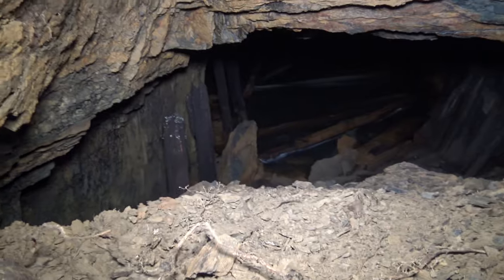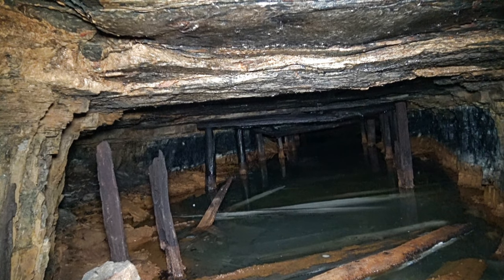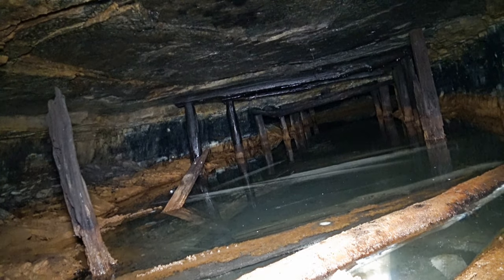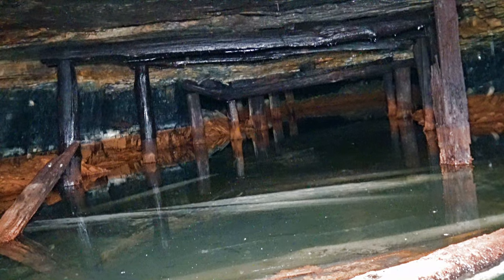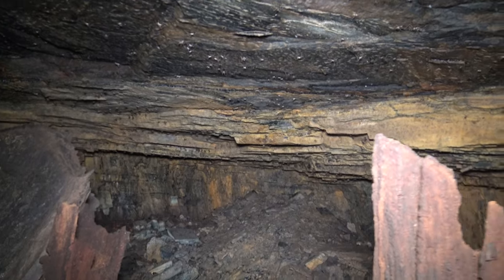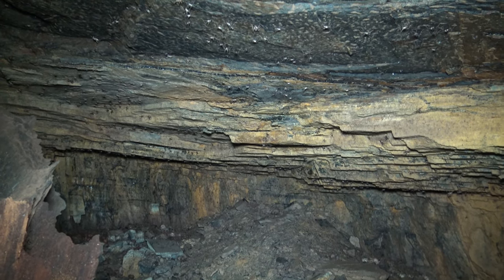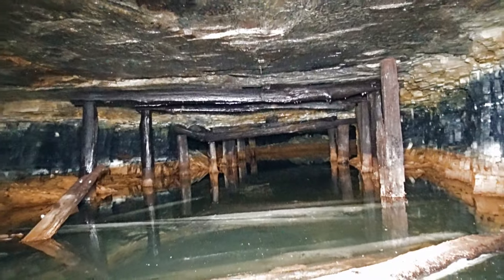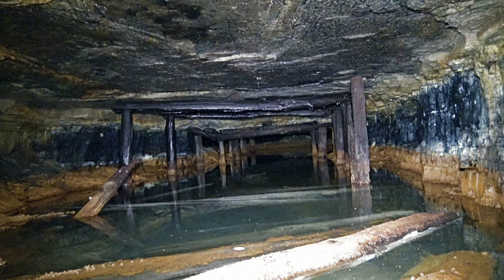Abandoned Ben Cogar House Coal Mine in Guardian, Webster County, West Virginia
Note:  I DO NOT GO IN THESE MINES, BUT SEND MY CAMERA IN ON A 12 FOOT BOARD.
One of the two house coal mines used by the Ben and Mary (Hall) Cogar family in Guardian, West Virginia was filmedd after decades of non-use.